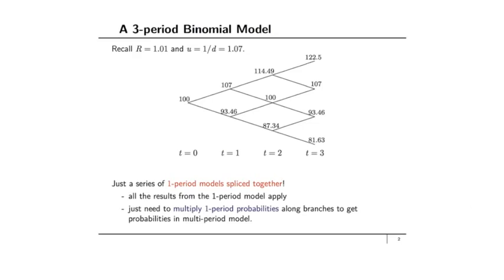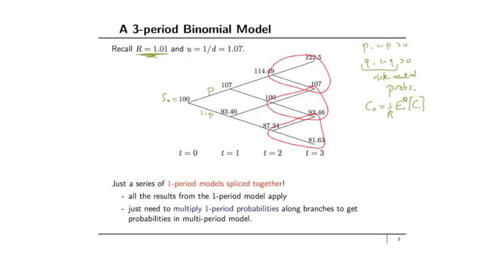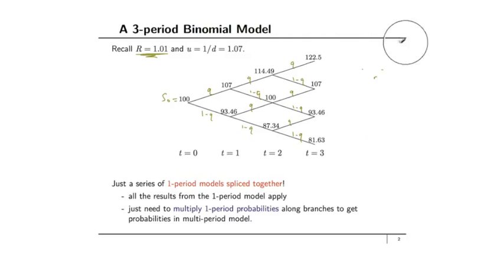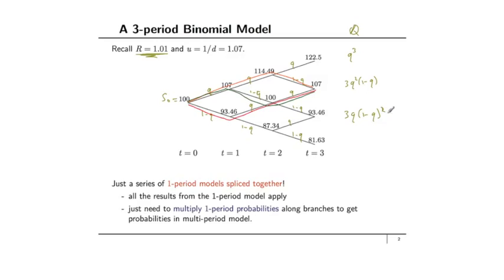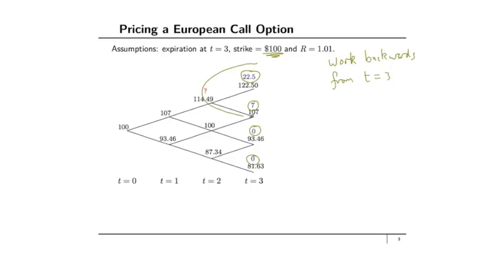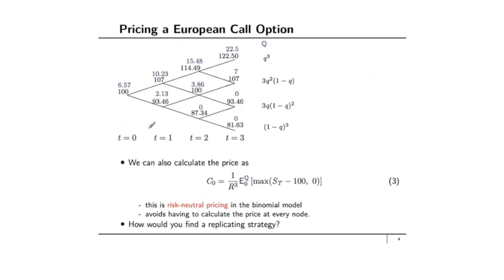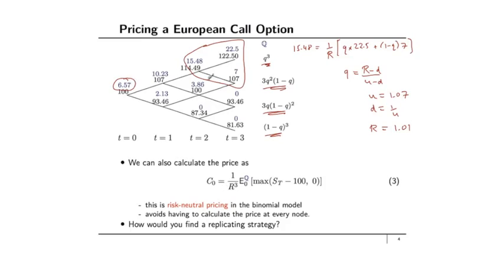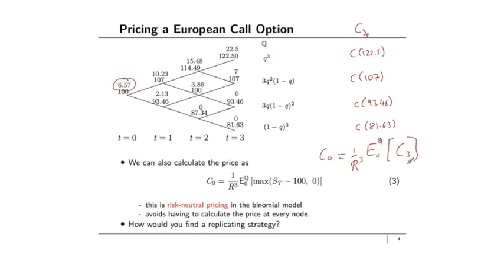The Multi Period Binomial Model